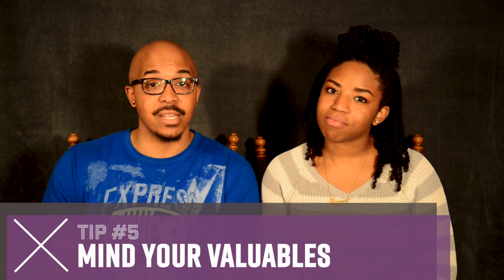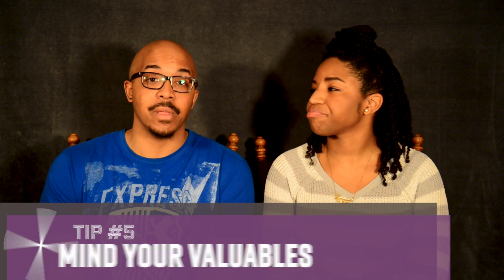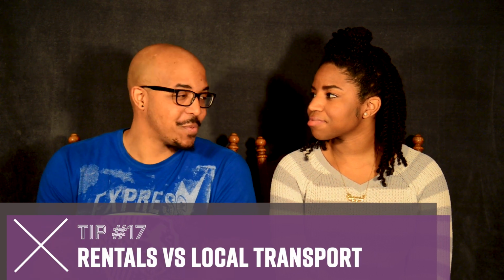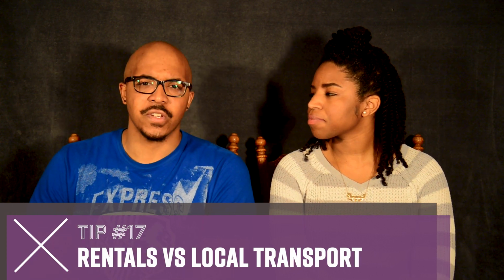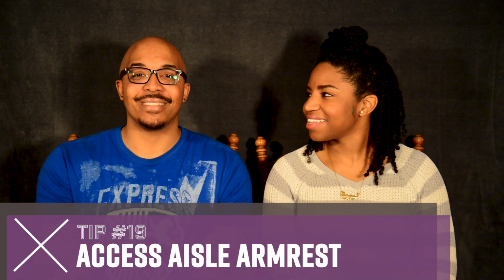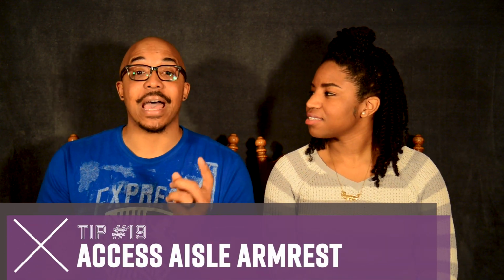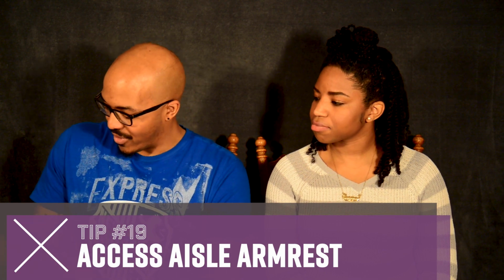OUR TOP 20 ESSENTIAL TRAVEL TIPS & HACKS!!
Hey Family! Here are our top 20 tips/hacks for traveling. We have traveled to several different countries over the past few years, and wanted to share some things that we have learned. We aren't (and don't consider ourselves) professionals.  So, if you have any thoughts, add-ons, etc, please add them in the comment section for others to see!  Hope this was helpful!
Our Gear:

Big camera
Little camera
Prime lens
Zoom lens
Bag to carry it all
Editing software
External Hard Drive
Memory Card